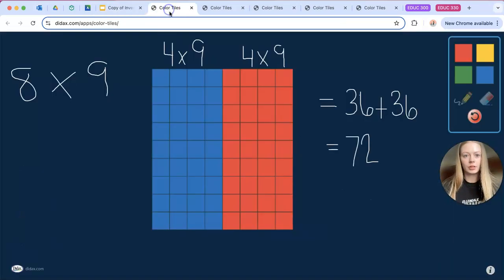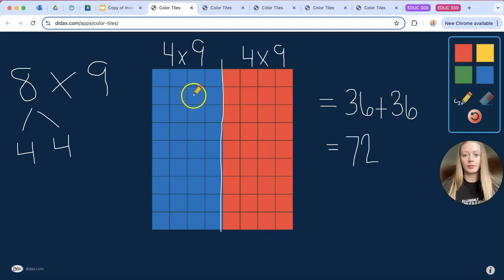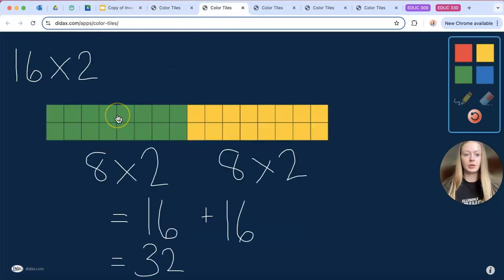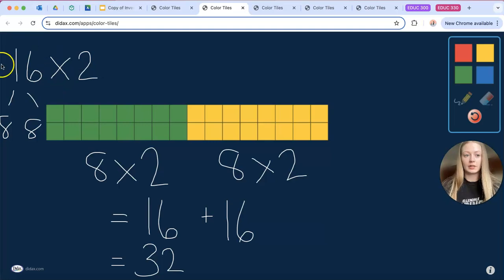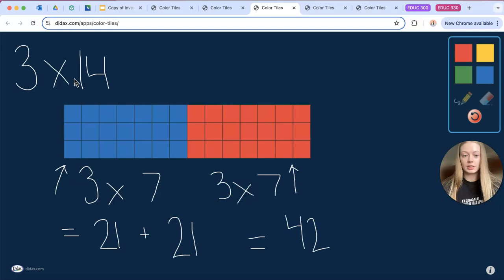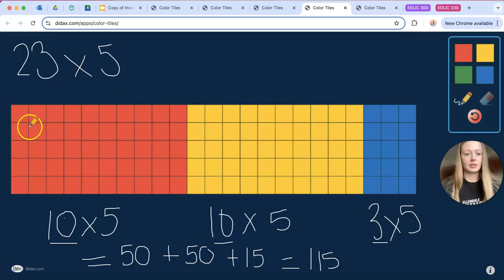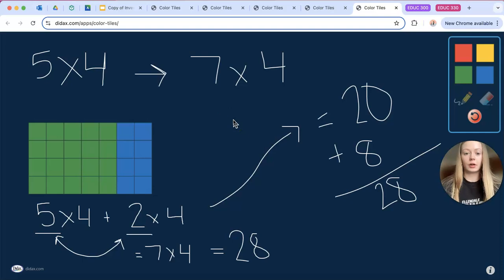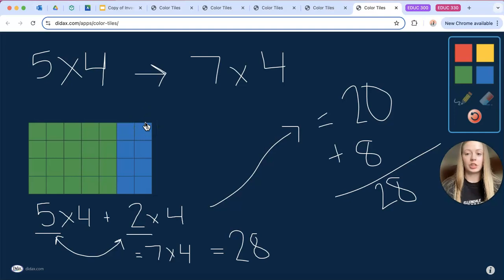Week 6 VideoBlog